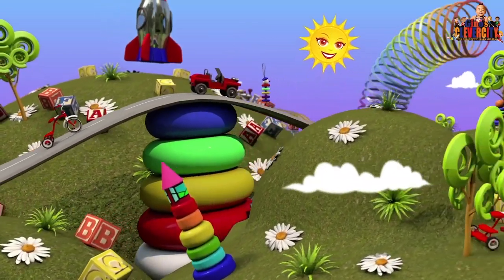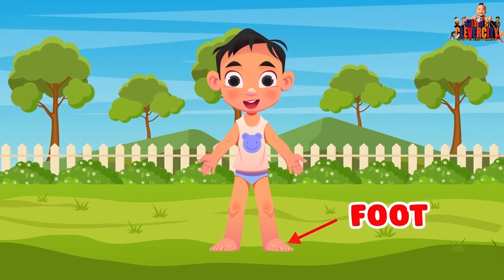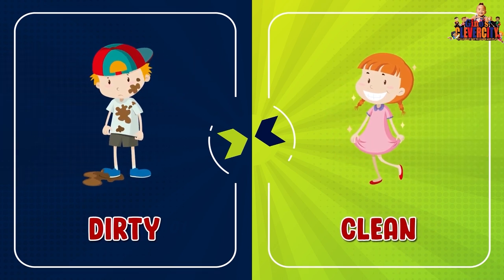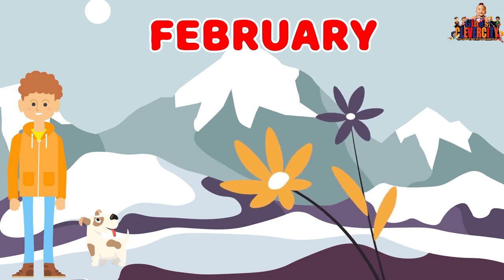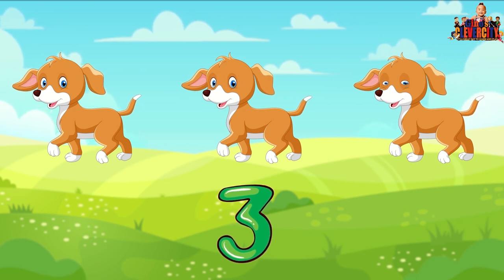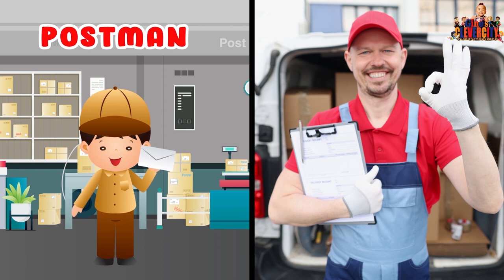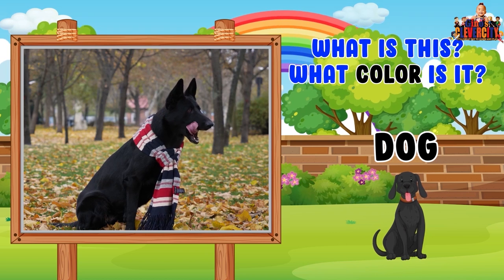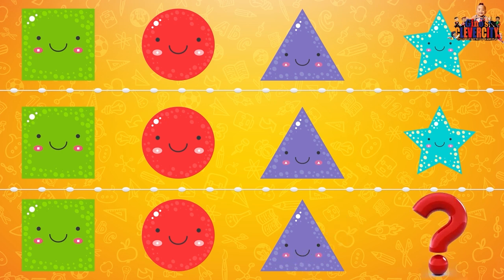Educational videos for Kids Learning Abc's, Counting, Emotions, Days of the week, Months & more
These are the Best kid Learning Videos. Educational videos for kids. Preschool Learning videos. Genius Baby Learning for toddlers and kids ABC's, Counting, Emotions, Days of the week, Seasons, Months of the year and much more. Gino Learned everything in this video before he was 2 years old and he wants to share his knowledge with all kids.